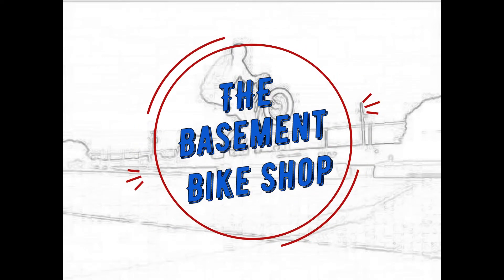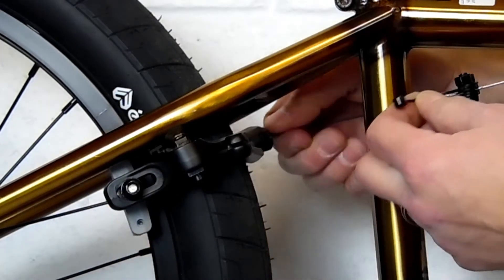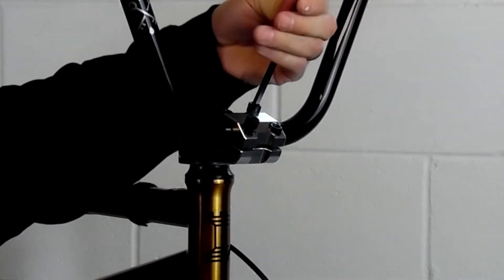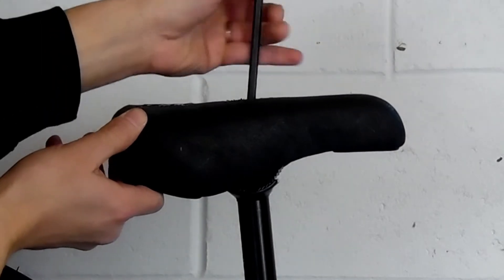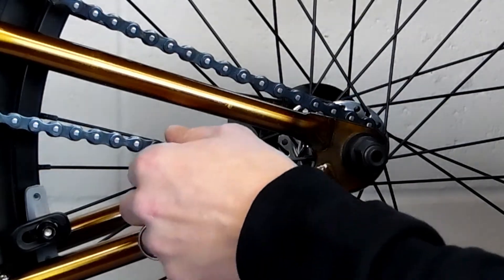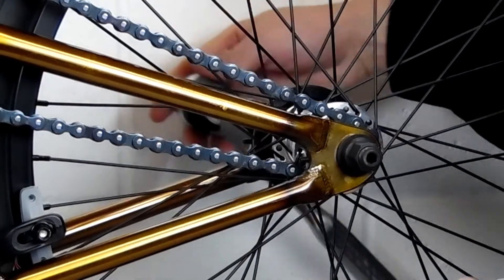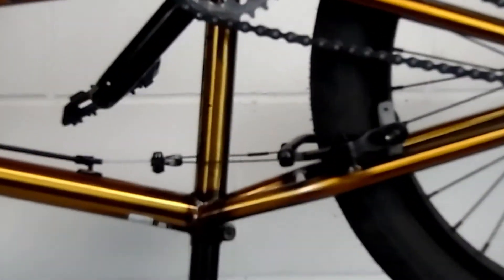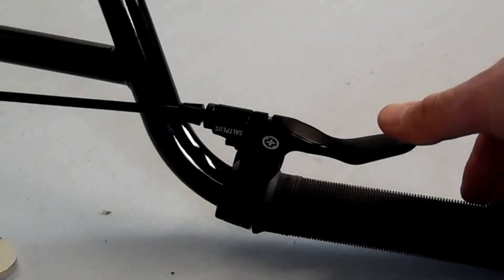Assembling a Complete BMX Bike Out of the Box- WeThePeople Trust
This is a video showing you how I Assemble a New complete BMX Bike right out of the box with no repair stand. I didn't own a repair stand for most of my life so i learned very easy ways to work on bikes without one. The bike I am assembling is a 2017 Wethepeople Trust Cassette I ordered after i sold my Standard.

The Wethepeople Trust has the ability to switch it to left hand drive right from the factory and that is what we are going to do in the next video.